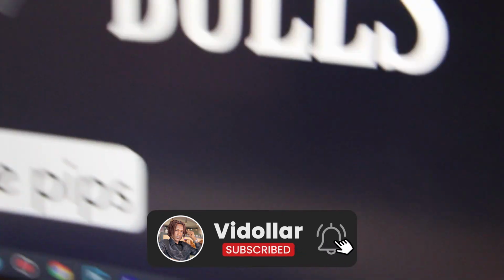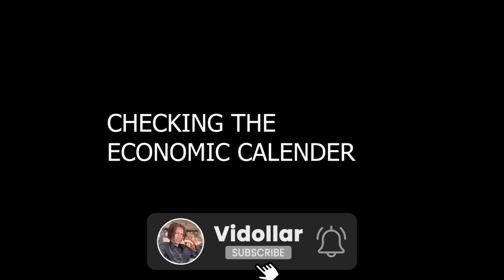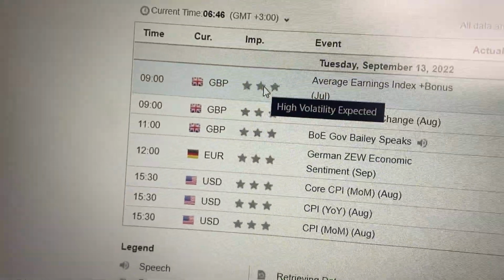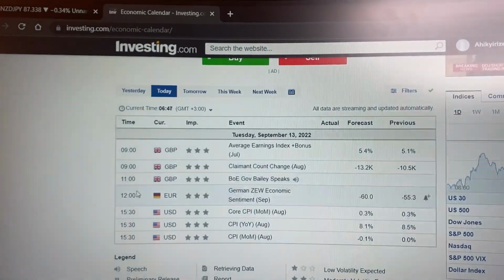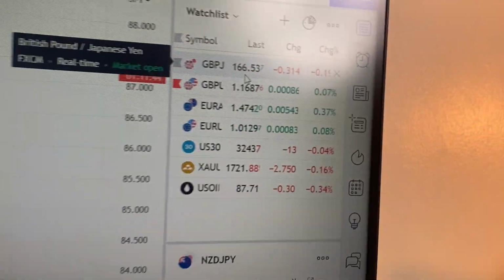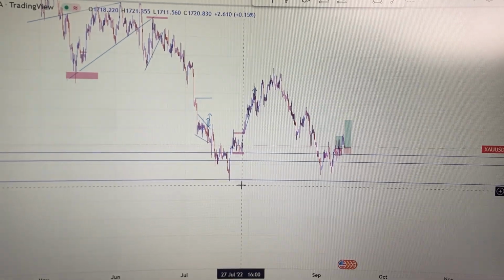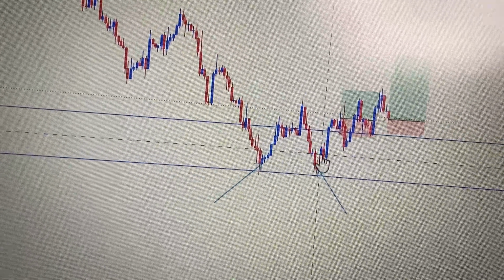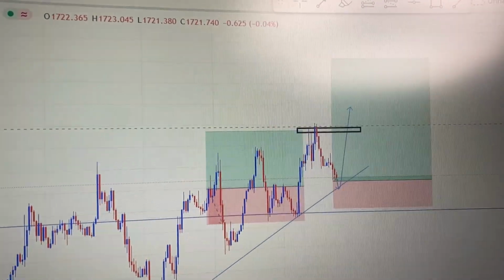How successful traders start the day(forex trading)